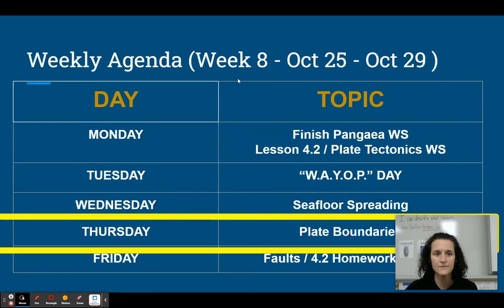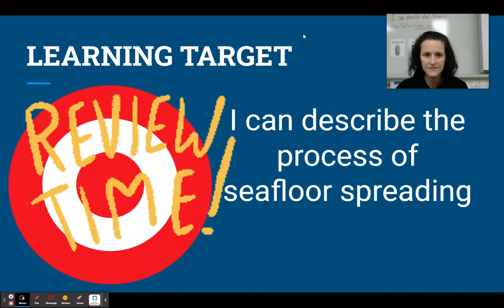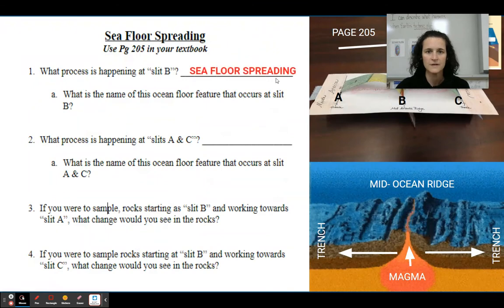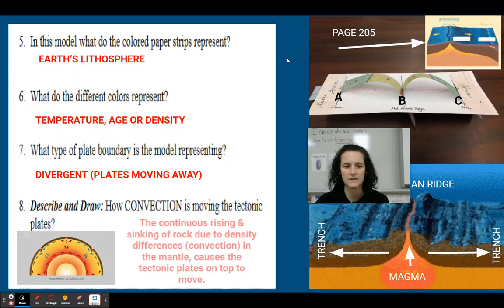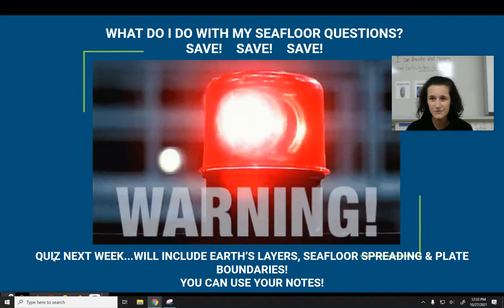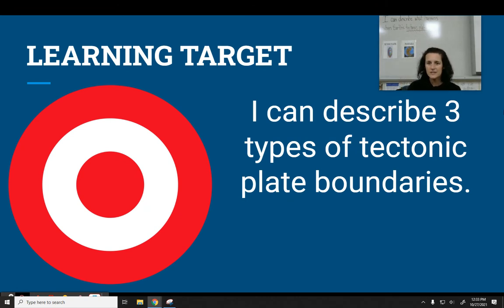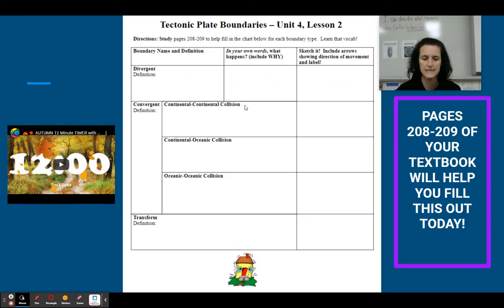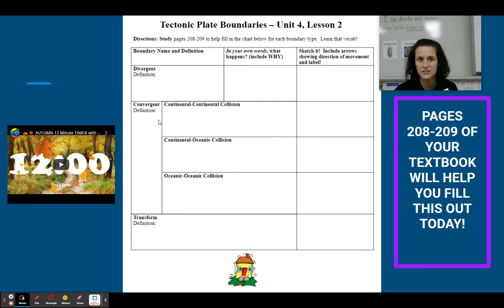THURSDAY, OCTOBER 28TH, 2021 DAILY LESSON OVERVIEW